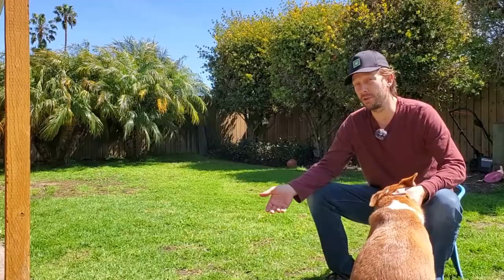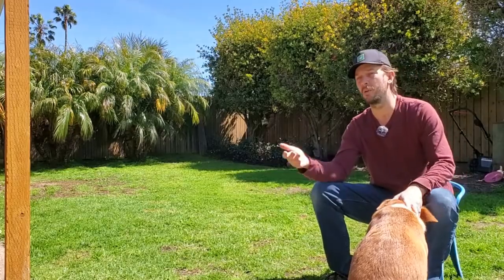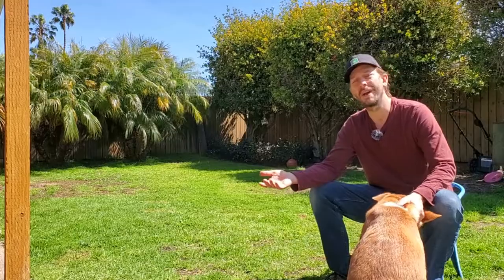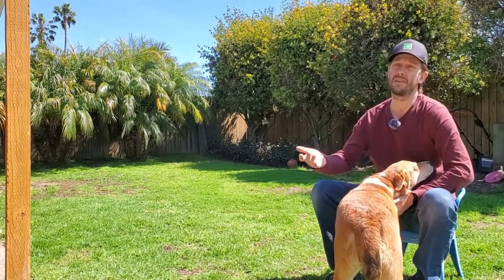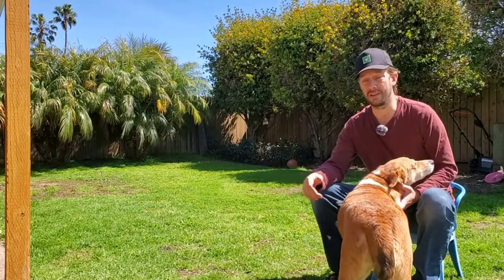How Long Does It Take Grass Seed To Germinate In The Spring?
Most people don't realize how long it takes grass seed to germinate in the Spring time because they don't realize that soil temperatures train air temperatures buy a significant margin. Warm air doesn't always mean soil temps support quick seed germination.